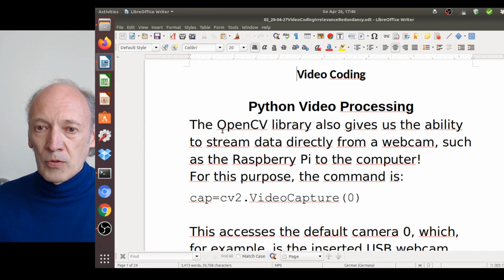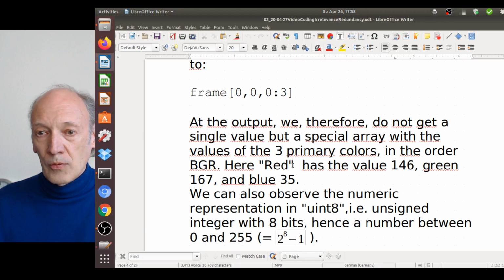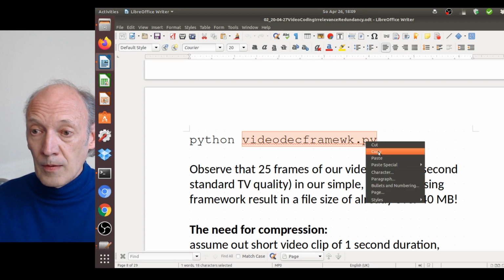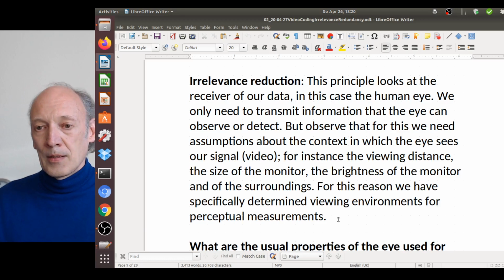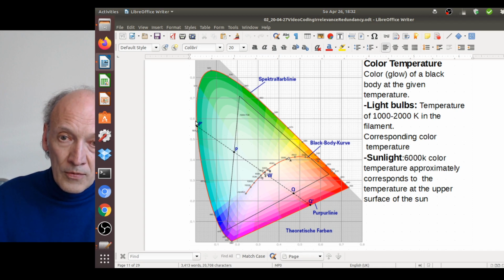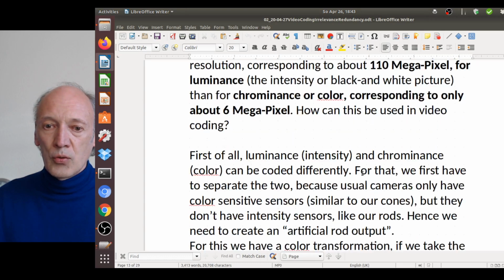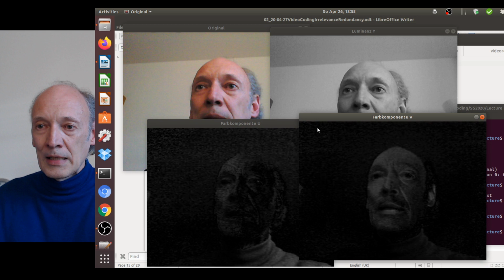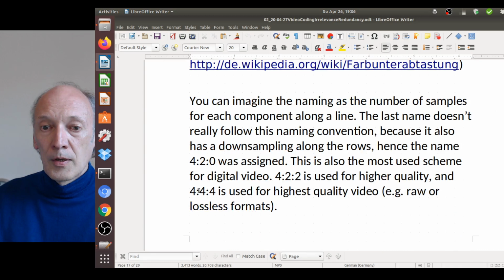Lecture Video Coding, Part 2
This is the Masters course lecture "Video Coding" of Ilmenau University of Technology. This second part shows how to process video in Python OpenCV and the basics of irrelevance reduction, the properties of the eye, and the color transform.